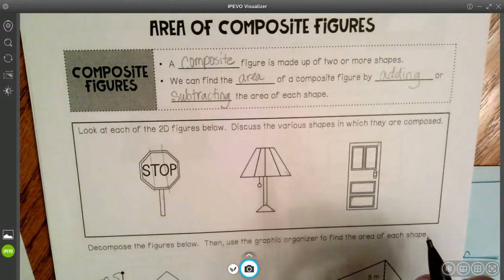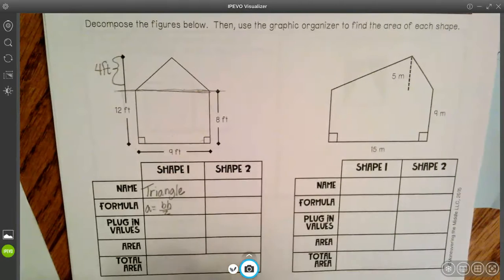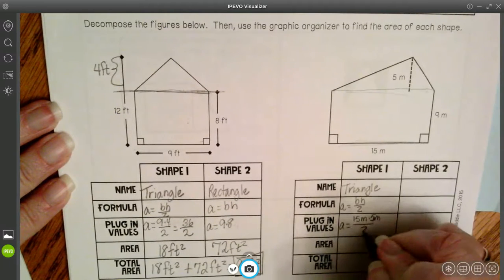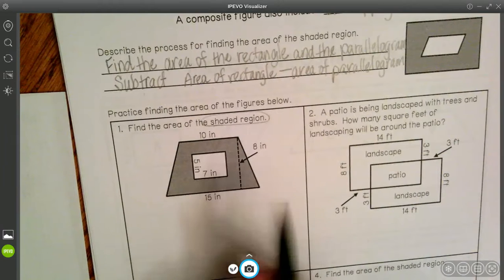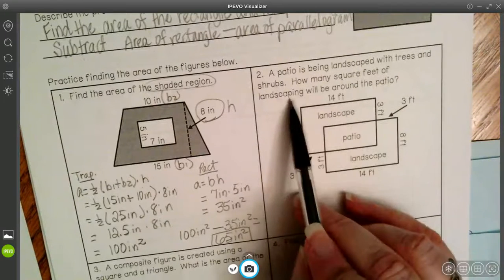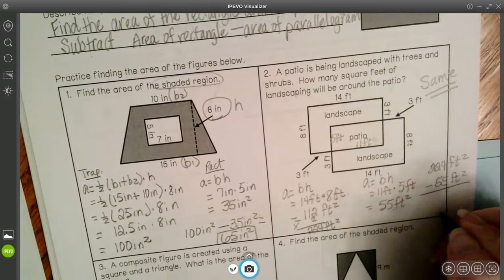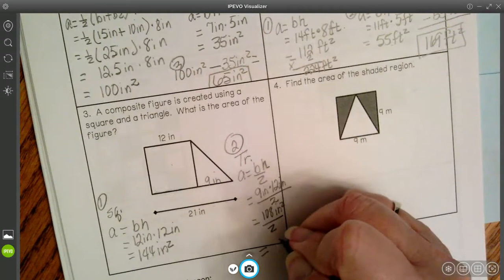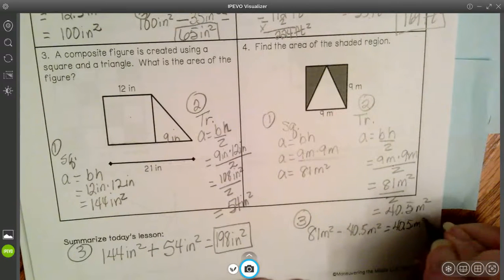Area of Composite Figures 19-20